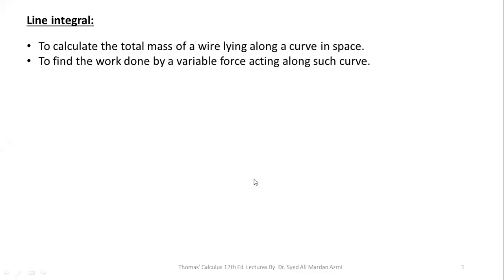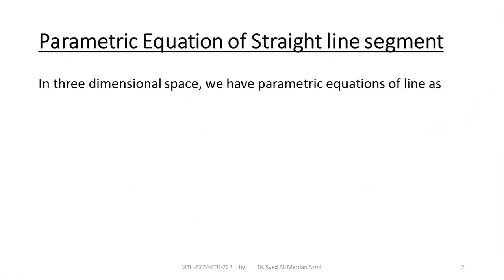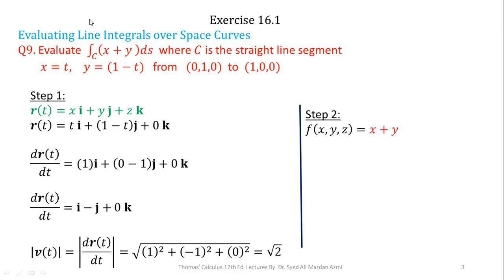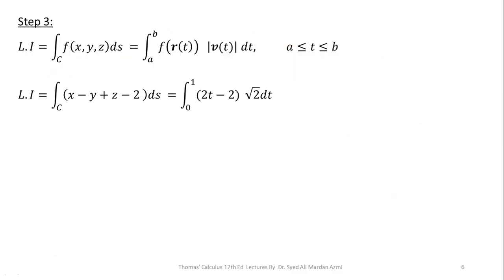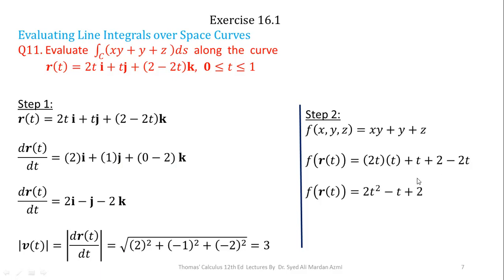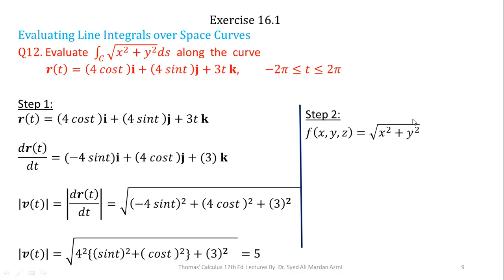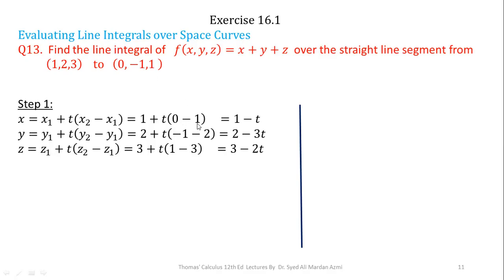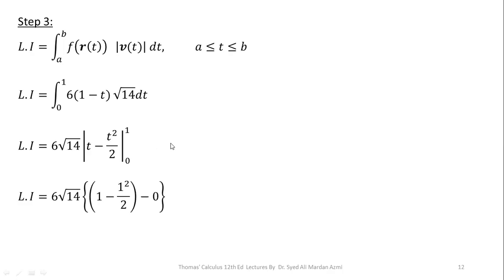Thomas Calculus 12th edition Ex 16.1 Q 9 to 13| Line integral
Learn to evaluate the line integral | Region Sketching | space curves| Master Exercise 16.1, Question 9-13 in Thomas Calculus 12th Edition with our comprehensive step-by-step solution guide. Learn key calculus concepts, visualizations, and problem-solving strategies.